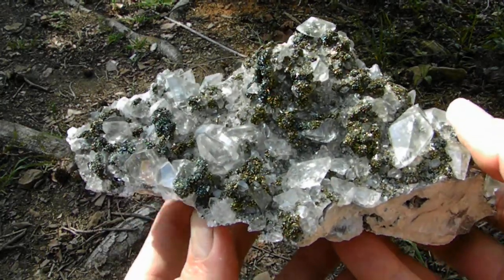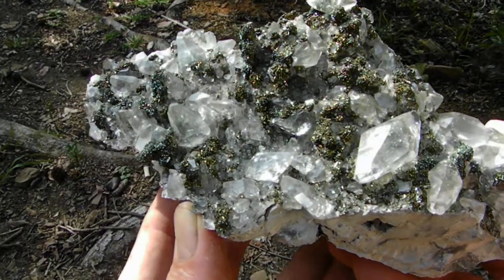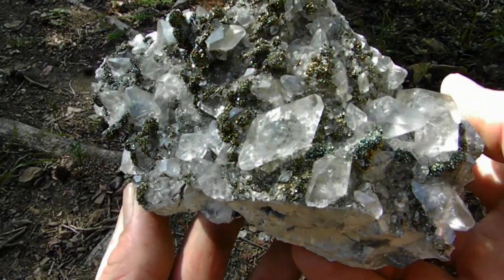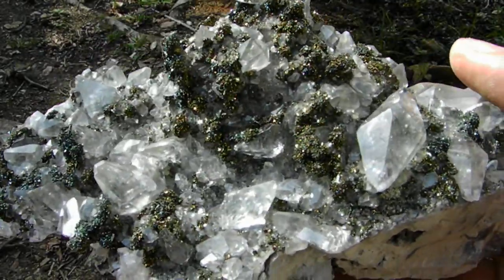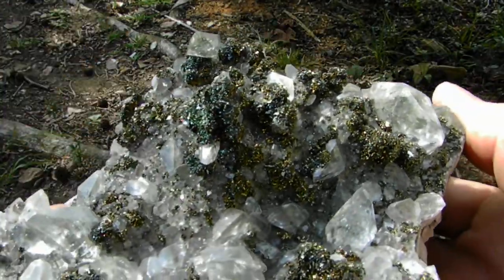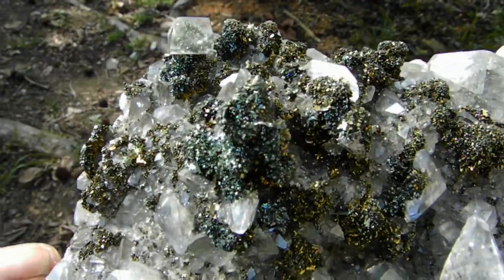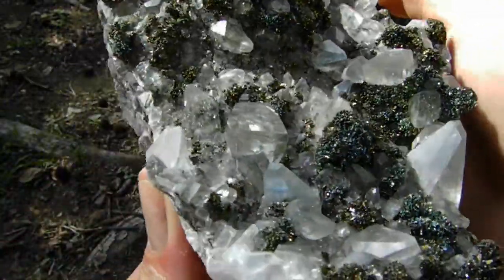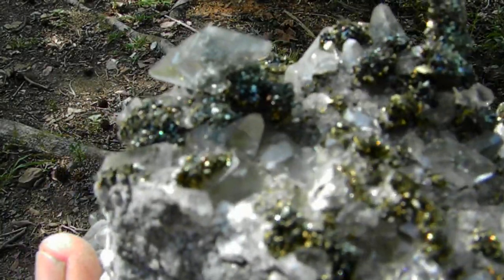Huge TOP COLLECTOR Linwood Mine Dog Tooth Calcite Cluster